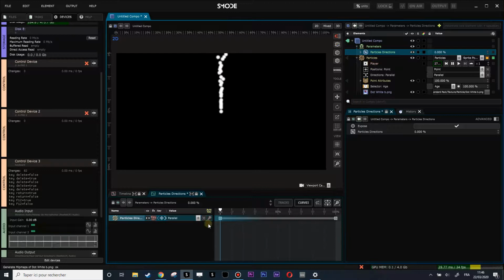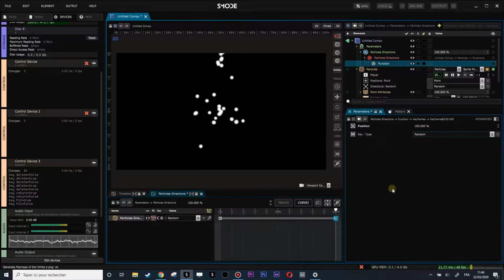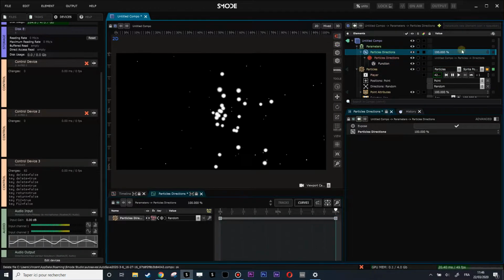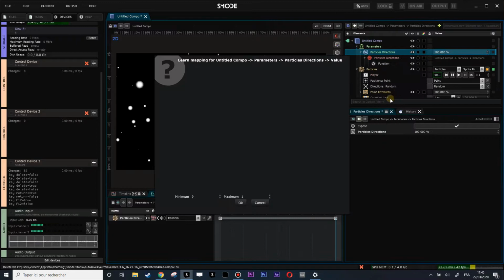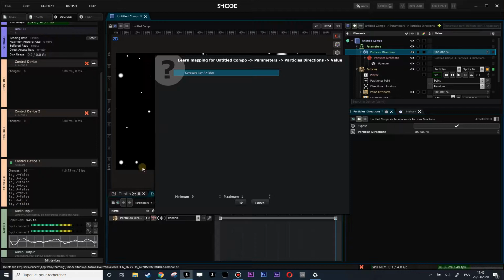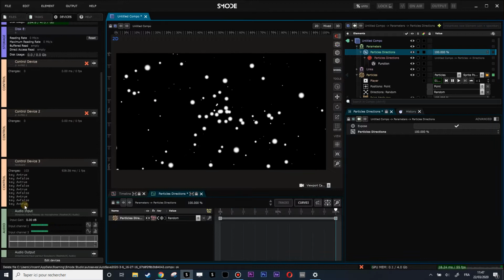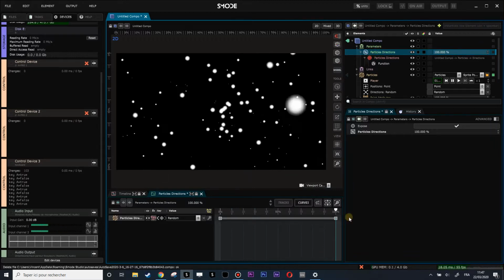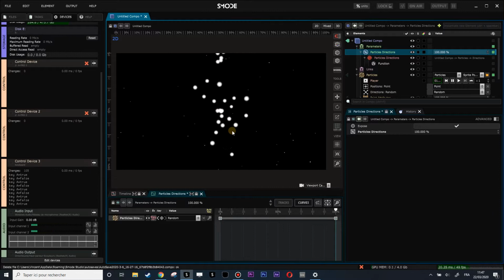Smode Answer : Control particles directions system with a control device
Here is just  reply of a question I had on the Smode forum.
Here is a link to the smode forum in which you can get back the composition